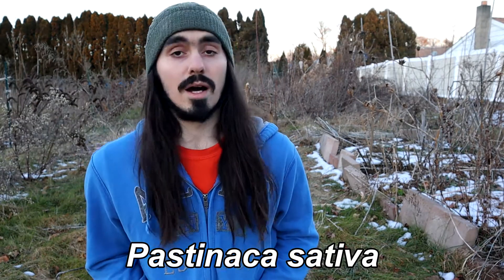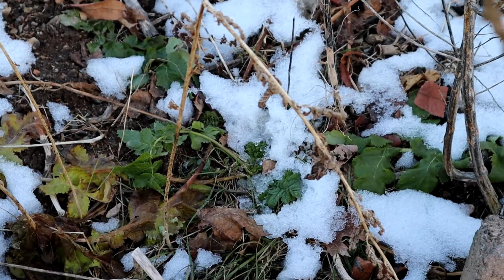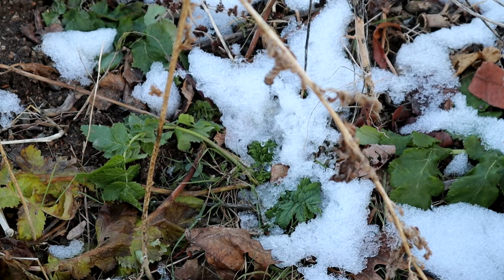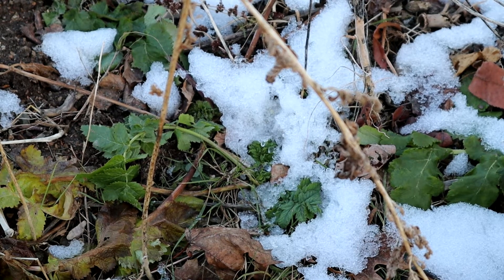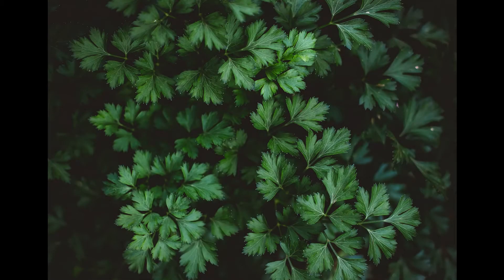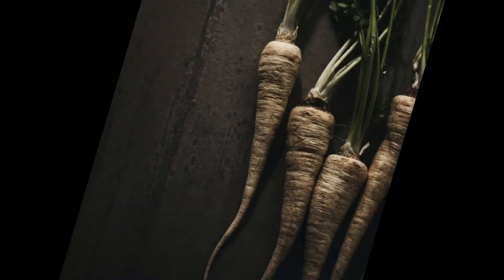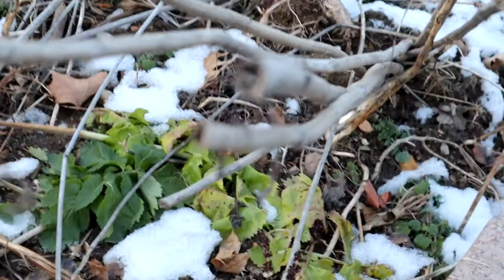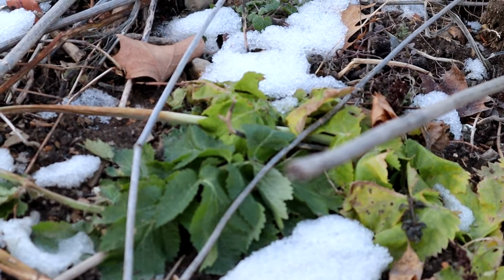Why I Grow Parsnips!! Super Delicious, Productive and EASY to Grow!!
While the parsnip may have been more of a popular old world crop of generations ago when compared to modern times, this plant's beneficial attributes can be rediscovered in the backyard garden. This is a plant with a rich history, and at one time the roots were even prepared as a sweetener in past history, and today it is commonly cooked into soups and stews, or made into fries. But the Parsnip doesn't just have value in the kitchen. The parsnip can also help to enhance the natural ecology and life in the agricultural landscape.